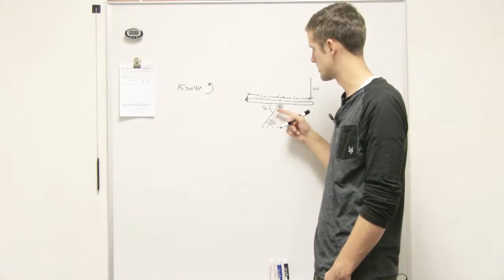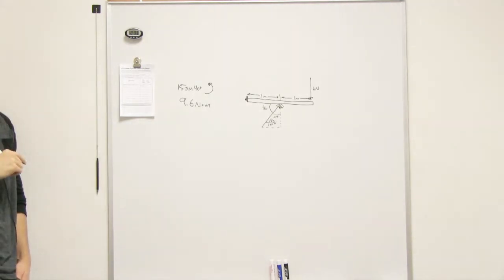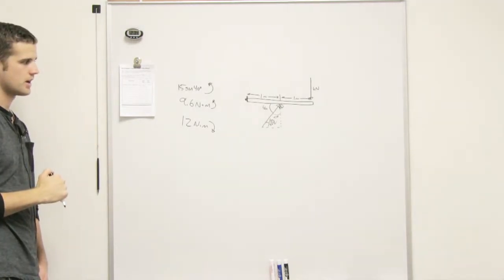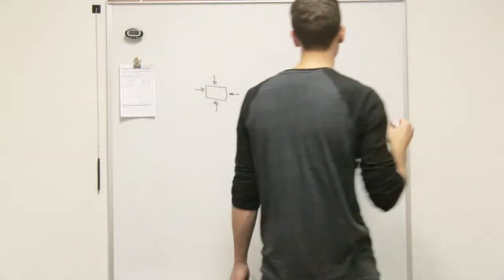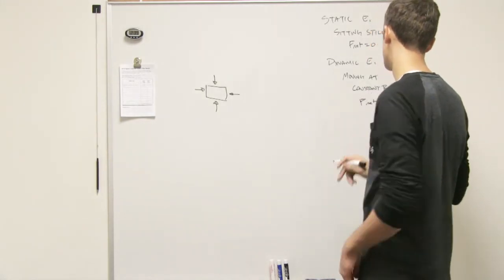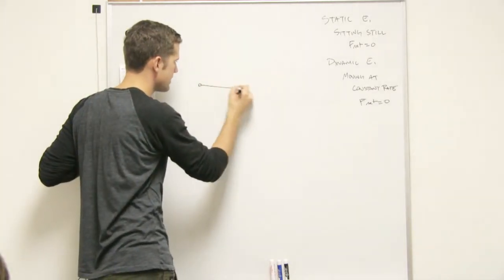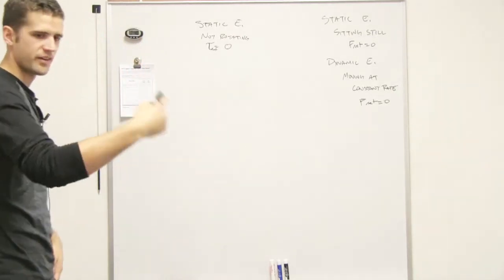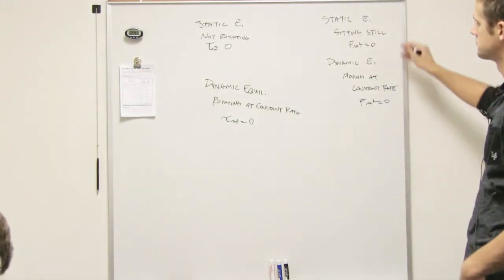Torque Part 4